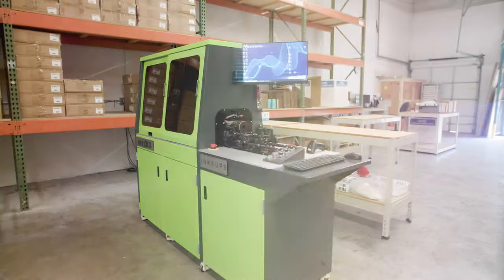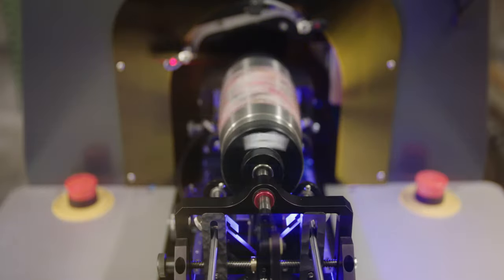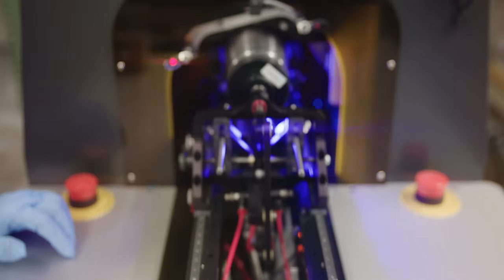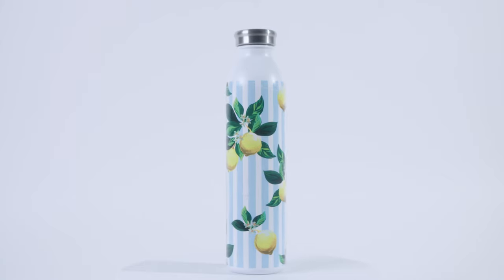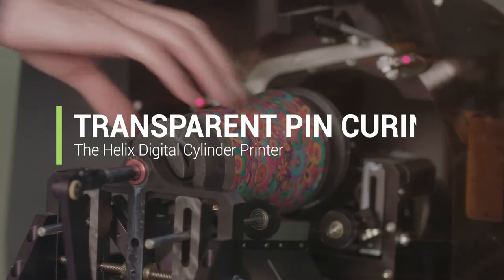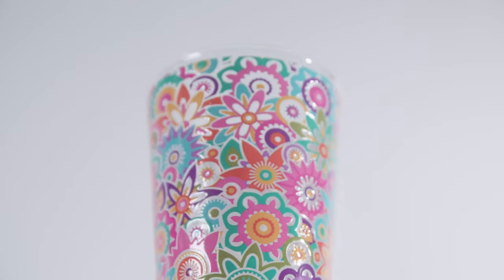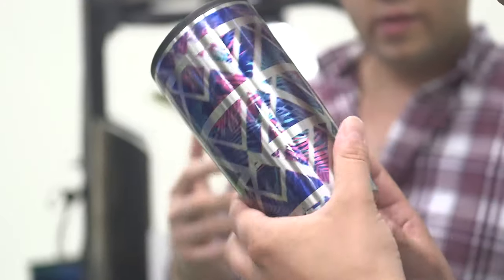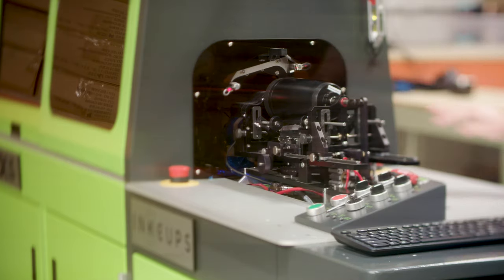Helix® Digital Cylinder Printer by Inkcups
The Helix® is a powerful and fast digital cylinder printer for printing on drinkware items such as stainless steel tumblers, plastic water bottles, sports bottles, wine glasses and more. This machine is capable of printing about 3 parts per minute (depending on image size) in full-color. Specialty design techniques include: mirror print, seamless graphics, tip-to-tip graphics, stained glass, tone-on-tone and more.

Quickly inkjet print on bottles with the Helix® Digital Cylinder Printer from Inkcups!